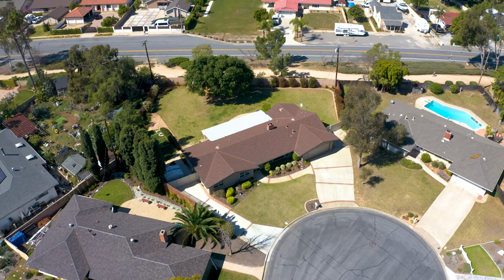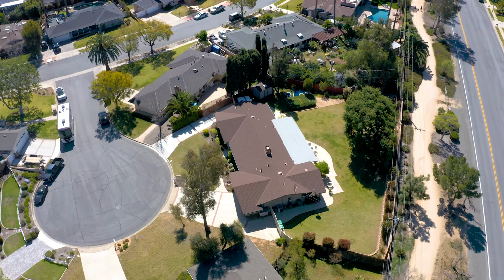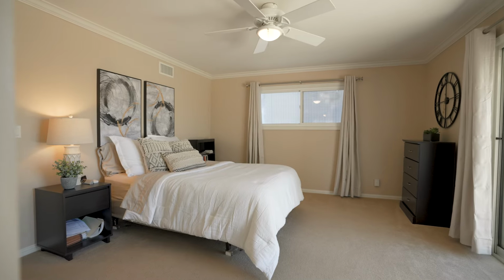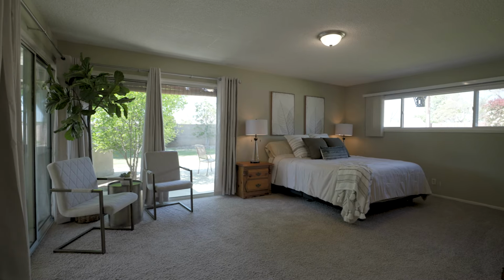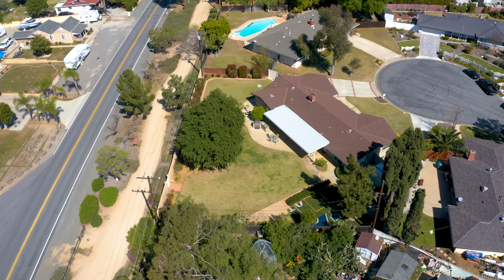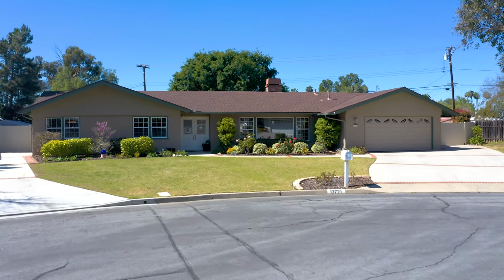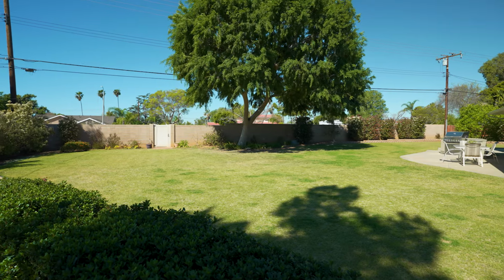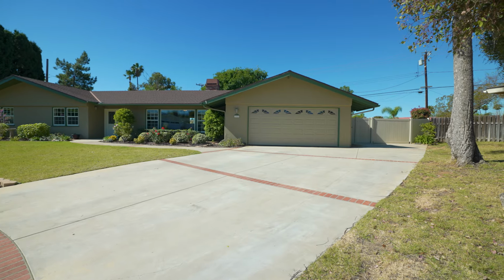SOLD!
4 Bedrooms, 3 Baths, 2,141 Square Feet
0.38 Acres (16,500 Square Feet), RV Pad and Access
Built in 1958, Updated Since

Located in desirable North Tustin, this charming ranch-style home sits on a 0.38 acre flat lot in a peaceful cul-de-sac.   With an oversized front and back yard, this home has light and bright living areas and is ideal for entertaining and indoor and outdoor living. Upon entering, you will  immediately notice the comfortable open floor plan! Flexible in design with 2,141 square feet of living space and 4 bedrooms including 2 master en-suites. Perfect for multi-generational living, one is privately situated from the main bedroom wing. Both master suites and the dining area open to the expansive park-like grassy backyard featuring a covered patio, a built-in bbq and direct access to the Esplanade walking path.  The generous  living room includes a cozy wrap-around fireplace, ideal for relaxing and entertaining with front garden views. The dining room with custom built-ins is adjacent to the chef inspired kitchen and island, custom cabinets with soft closing features, sleek granite counters and stainless steel appliances. A glass slider door makes transitioning to the outdoor covered patio effortless for al fresco dining. Warm wood floors flow throughout the main living spaces and hallways, with carpet in the bedrooms. A two-car attached garage and convenient RV access complete this special home. Close to award winning schools, restaurants, and shops, freeways and more, this is the home you’ve been waiting for.  Welcome home!